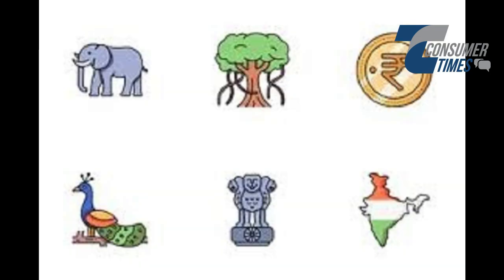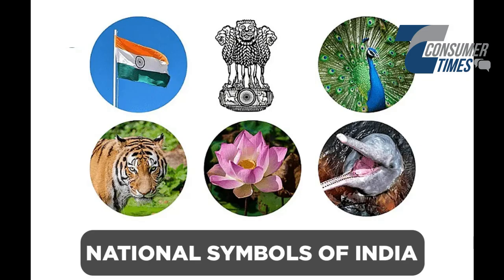Indian National Symbols - Significance and Importance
In this video, we explore the Indian National Symbols and their deep-rooted significance in India's history and culture. From the majestic Indian flag (Tiranga) to the national anthem, emblem, and more, discover how these symbols represent the essence of India's unity, pride, and identity. Learn about their historical relevance, meaning, and importance in today’s world. Join us as we unravel the importance of these emblems for every Indian. Stay informed, stay proud!